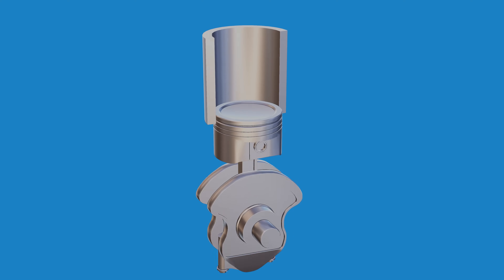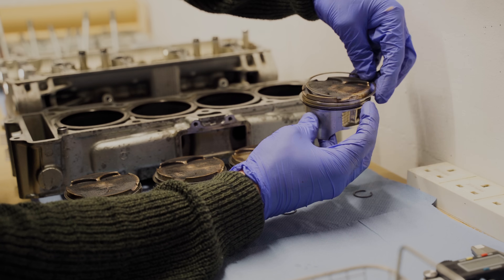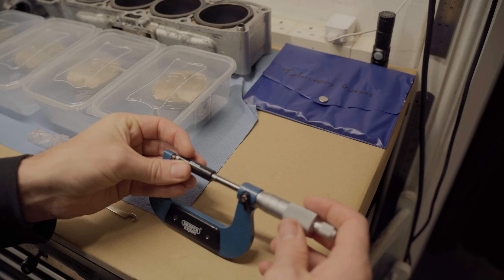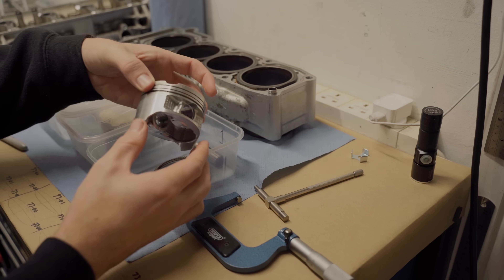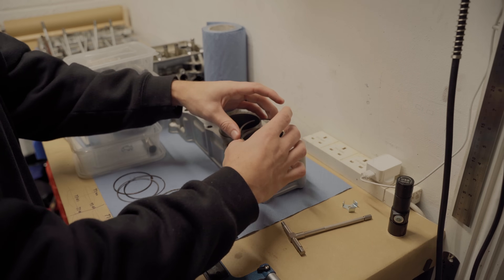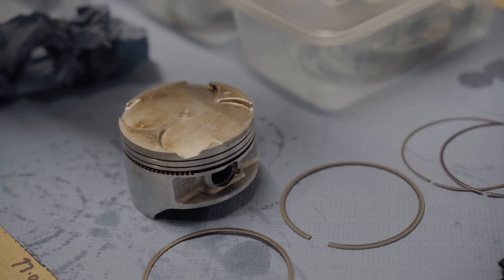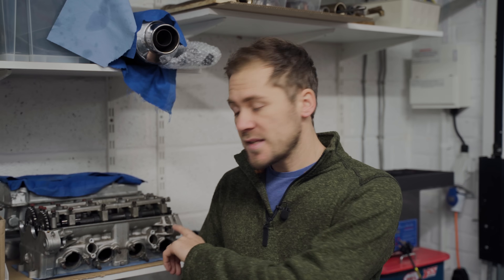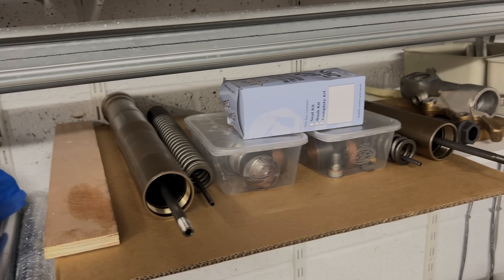Inspecting Pistons and Honing Cylinders on my ZX7R - Ep7 | ZX7R Restoration | Tom's Workshop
With next to no history on this engine, I want to check the condition of the hardest working of the engine parts, the pistons, rings & cylinders. I'll also have a go at honing the cylinder walls too.

Tools:

Cylinder Hone
50-75mm Micrometer
Telescoping Gauges
Ultrasonic Cleaning Tank